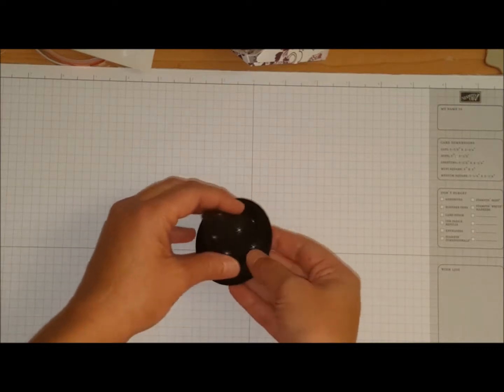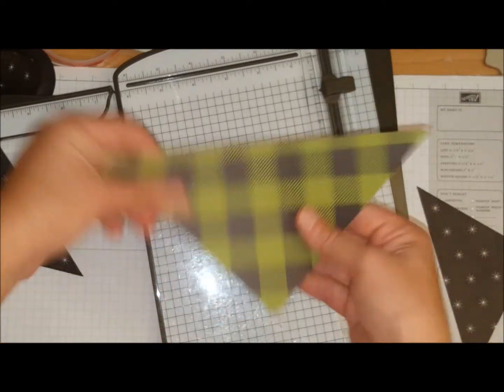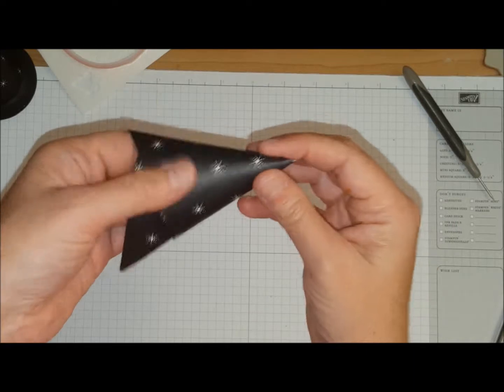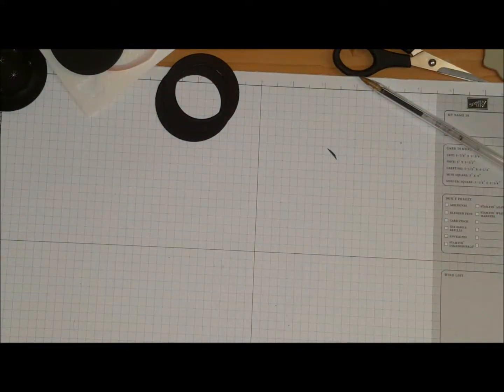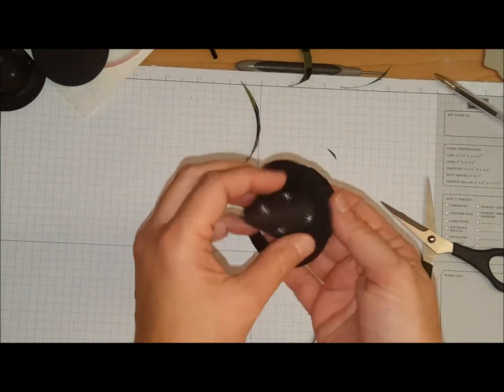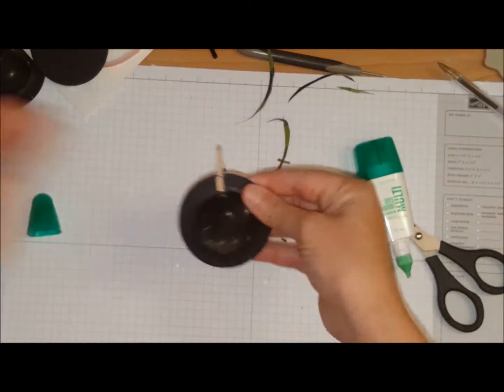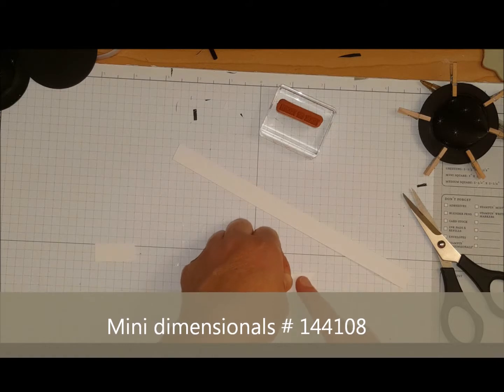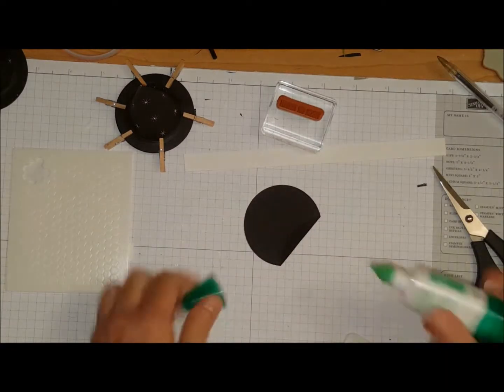Mini Witches Hat Treat Holder - Stamp with Shar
I love how this project turned out! Here are the supplies I used to create today's project
Supplies

If you wanna see more about today's project, head over to my website!